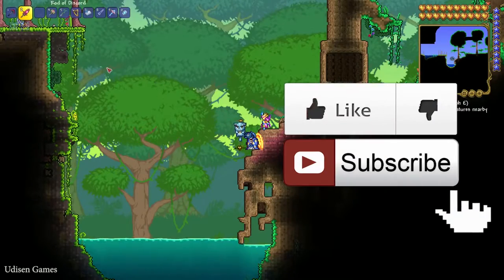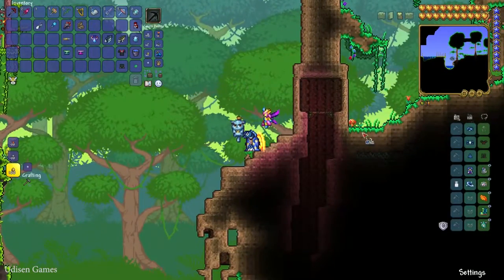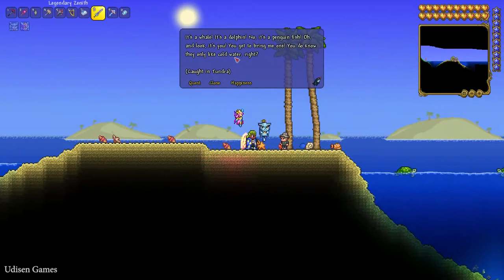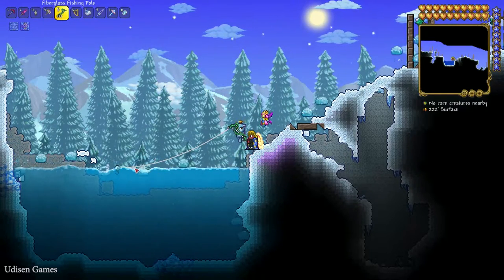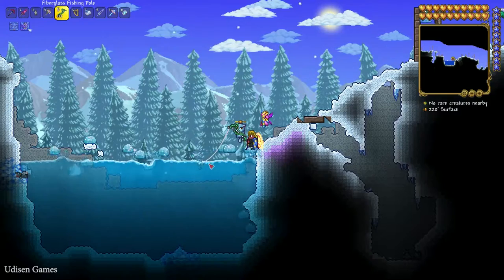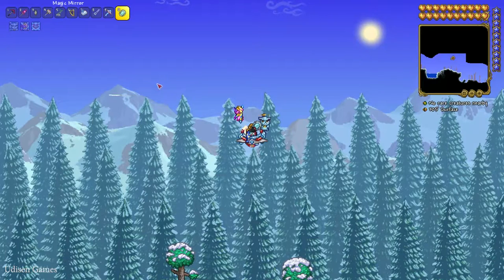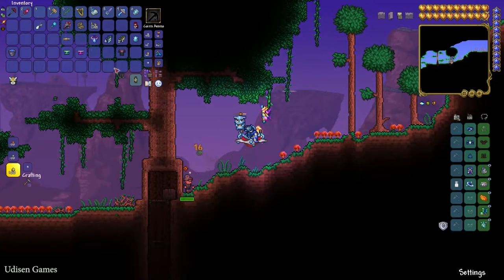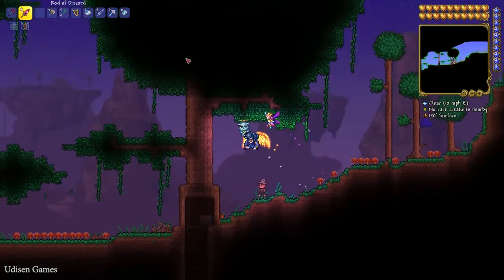Terraria How To Get Tackle Box (EASY) | Terraria How To Get Weather Radio (EASY) | Terraria 1.4.4.9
Udisen Games show how to get, find Tackle Box & Weather Radio in Terraria without cheats and mods! Only vanilla.